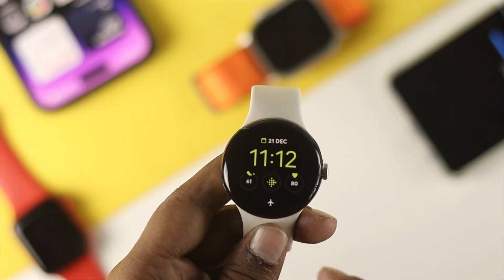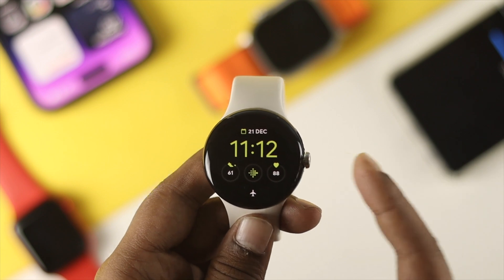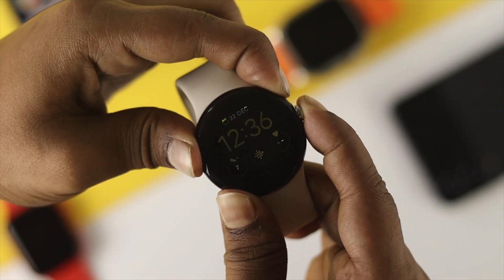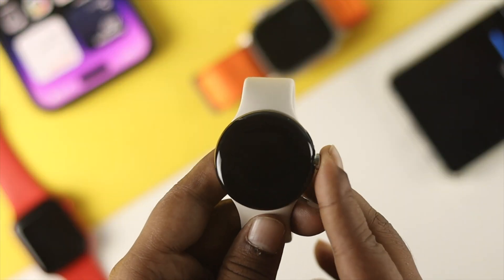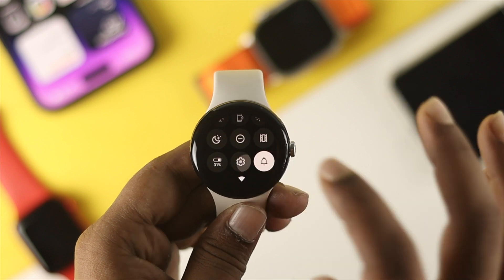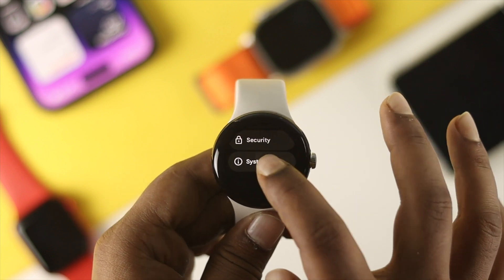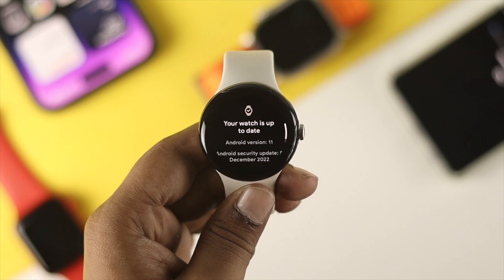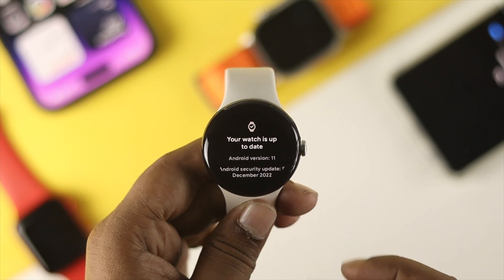How to Fix Google Assistant Not Working Pixel Watch!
Unable to access Google Assistant on Pixel Watch using voice command or button, it’s showing “Offline, Your Watch isn’t connected to the Internet, Please connect and Try again’ and stopped working completely? The 4 quick solutions to fix Google Assistant not working problem on Pixel Watch.

0:00 Google Assistant Not Working
0:21 Solution 1: Restart Pixel Watch
0:38 Solution 2: Check Connectivity
1:13 Solution 3: Software Update
1:25 Solution 4: Disconnect and Reset